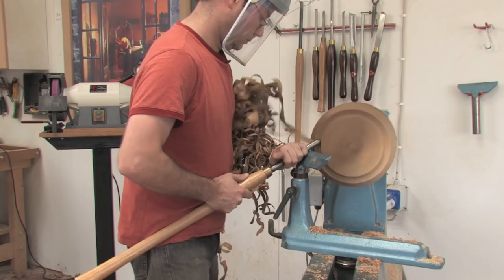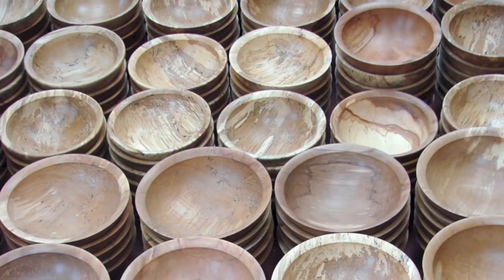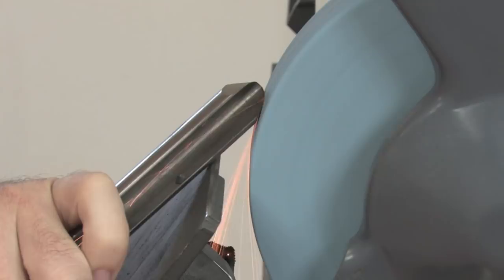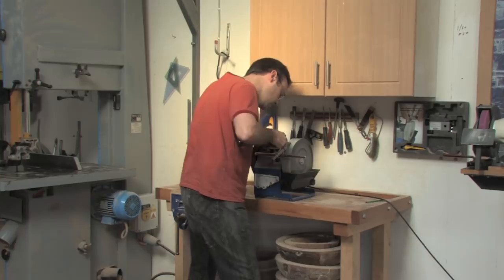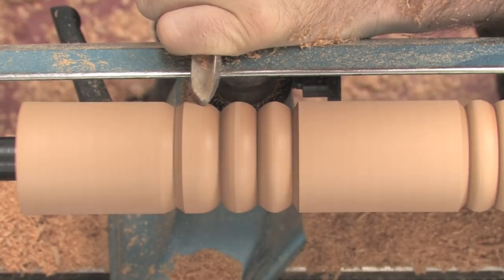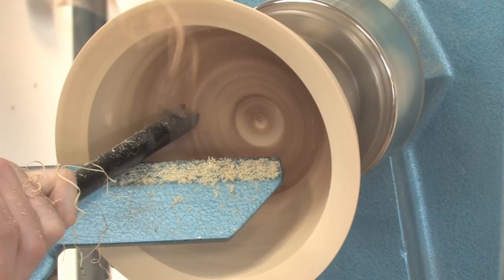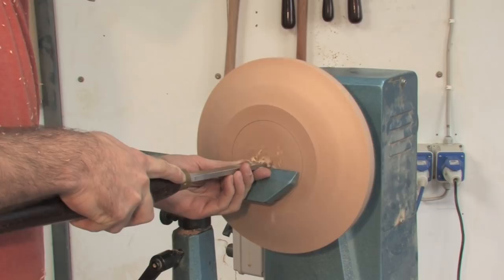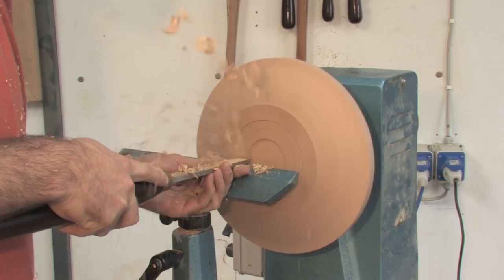Meister der Drechselkunst -- Werkzeuge und Technik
Glenn Lucas „Meister der Drechselkunst -- Werkzeuge und Technik"
Glenn Lucas verdeutlicht auf der DVD „Meister der Drechselkunst -- Werkzeuge und Technik" die grundlegenden Techniken mit der Schruppröhre, mit Abstechstählen, der Spindelformröhre, dem Meißel, der Schalenröhre und unterschiedlichsten Schabern. Ein wichtiger Bestandteil des Videos sind die detaillierten Hinweise zum freihändigen Schärfen der Werkzeuge. Einführend werden auch Schärfsysteme und die wichtigsten Komponenten der Drechselbank veranschaulicht. Ergänzt wird das Filmmaterial durch eine beeindruckende Fotoshow zur Schalenherstellung.
Glenn Lucas sicherer Umgang mit den Werkzeugen und seine logisch nachvollziehbaren Erklärungen zu den Grundtechniken mit den unterschiedlichsten Werkzeugen liefern beim Zuschauer den „Aha-Effekt".

Die DVD „Meister der Drechselkunst -- Werkzeuge und Technik" ist ab August 2014 für 24,90 Euro (zzgl. Versandkosten) im DrechslerMagazin-Lesershop erhältlich.